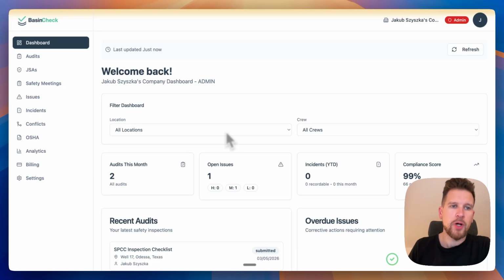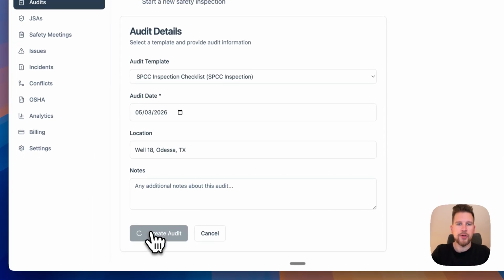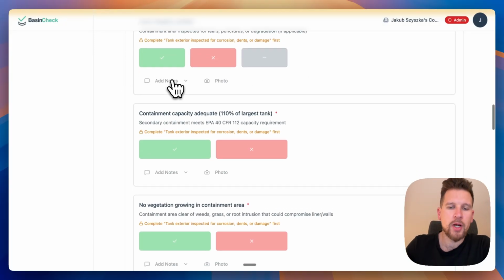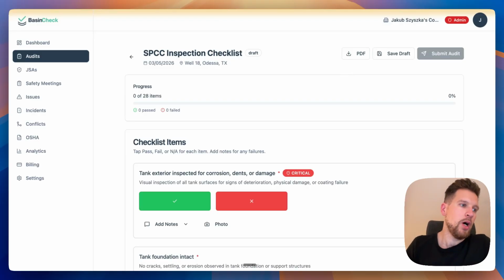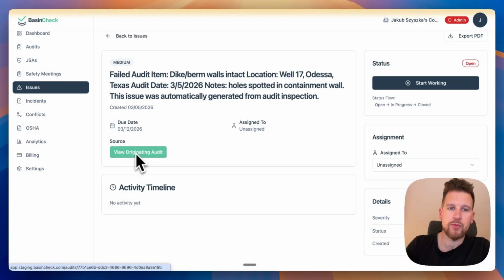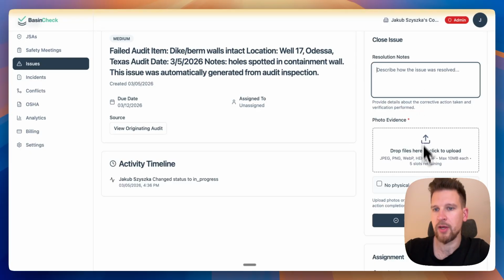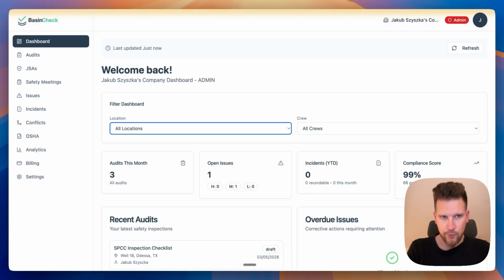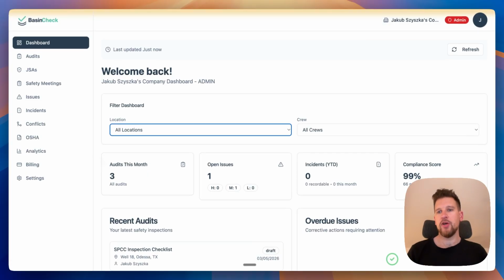Oil & Gas Audit Software Walkthrough: SPCC Inspections, Dashboards & Corrective Actions | BasinCheck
In this video, I walk through BasinCheck’s SPCC spillage prevention checklist feature and show how oil and gas operators can run audits that match their current field workflows instead of forcing crews to adapt to rigid software.

You’ll see how BasinCheck helps standardize inspections for tanks, secondary containment, piping, valves, spill response equipment, and required documentation while still giving teams the flexibility to shape audits around how work actually gets done.

I also show how BasinCheck gives admins a bird’s-eye view across multiple crews, locations, and audit activity from one dashboard, making it easier to see who is performing inspections, where they are happening, and what the results look like in real time.

One of the biggest advantages is that when an audit item fails, BasinCheck automatically creates a corrective action with responsibility, due dates, and notifications, so issues do not get lost between the field and the office.

From there, corrective actions can be tracked through status and closeout workflows, with documented resolutions and photo evidence that create a stronger audit trail for operators, clients, and inspectors.

If you’re looking for oil and gas safety audit software that supports your workflow, improves visibility across crews and sites, and closes the loop on failed inspections, this walkthrough shows how BasinCheck is built to do exactly that.